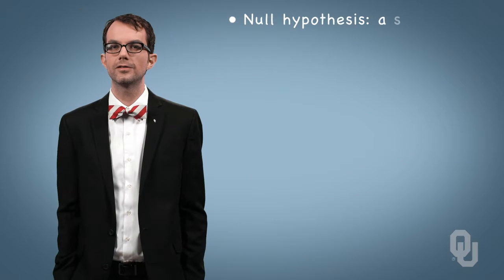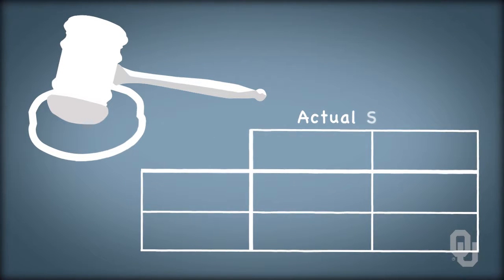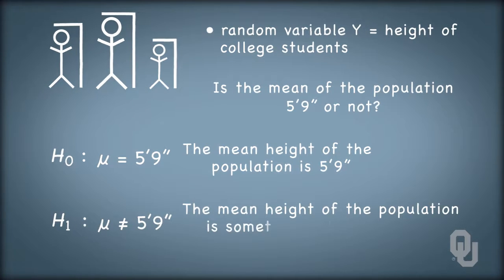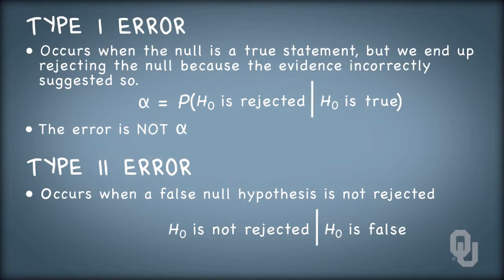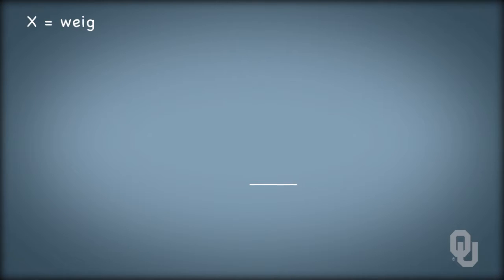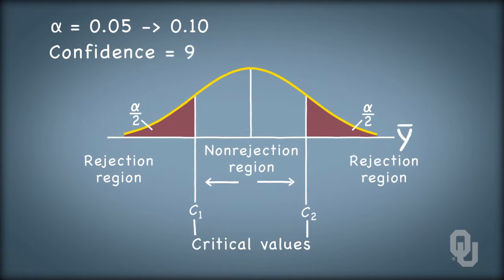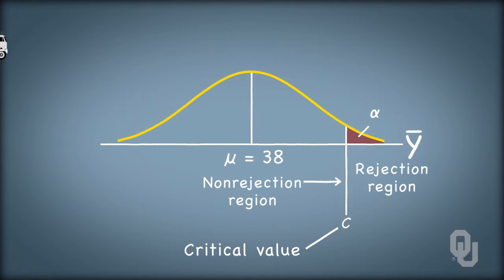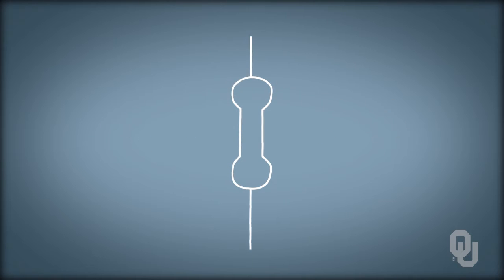7.2.4. Hypotheses, Critical Values, Rejection Regions